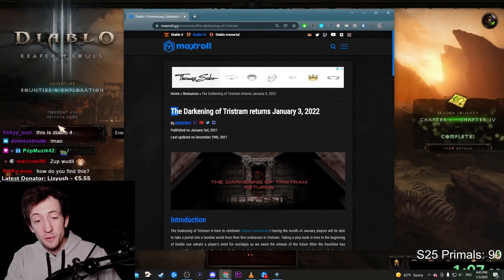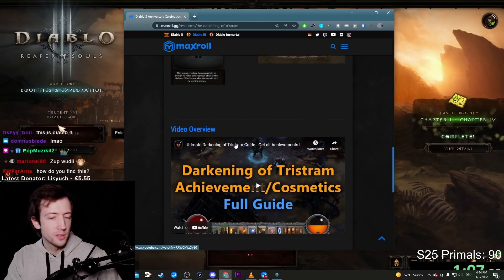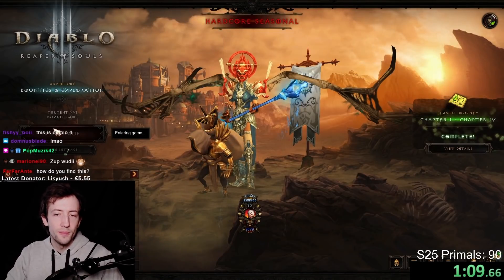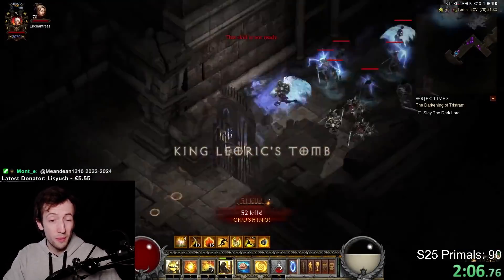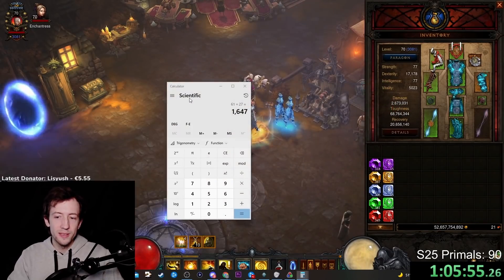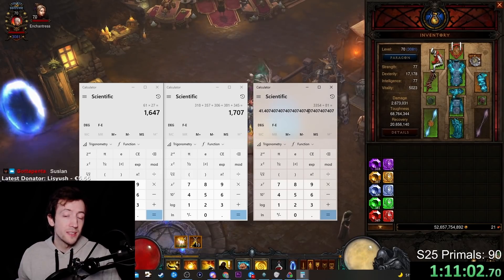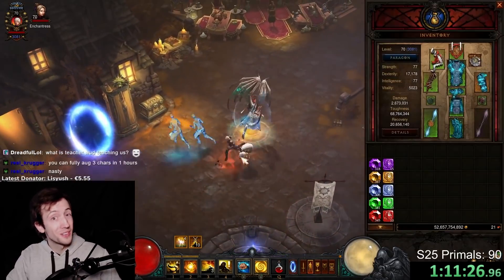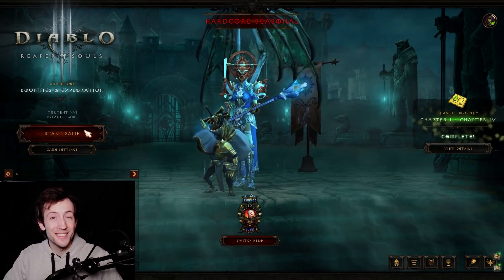3300+ Imperial Gems per Hour for Augments - Darkening of Tristram Soul Shard Farm is Nuts!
TL;DW
- Farm Butcher + Skeleton King for 7 soul shards on each kill and repeat

2. Become a channel Member by clicking the "Join" button or this link (and get unique perks!):
2. Become a Twitch Subscriber (or use your monthly free Twitch Prime if you are an Amazon Prime user)
4. Like/comment/share my stuff!
5. Give me feedback how to improve!